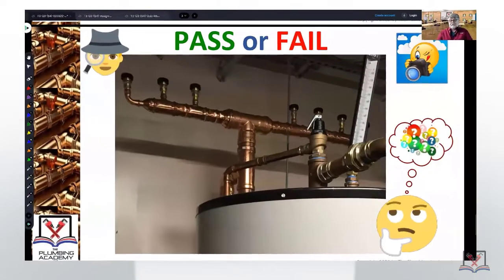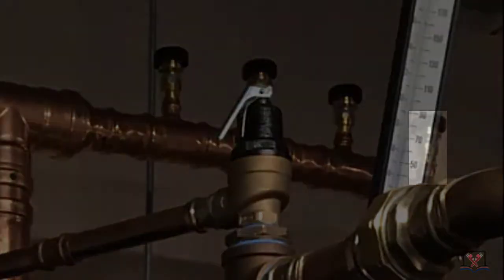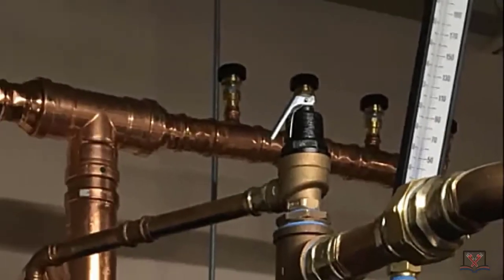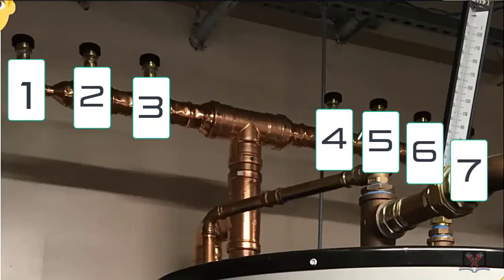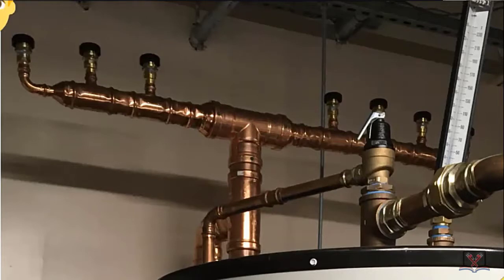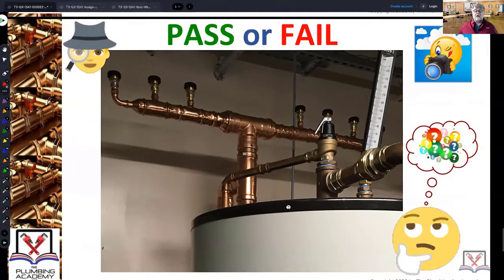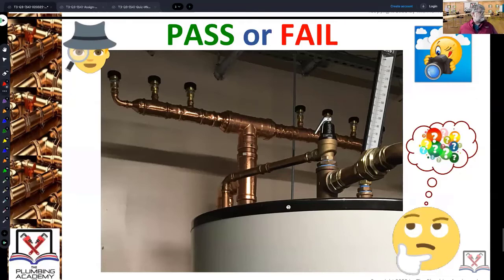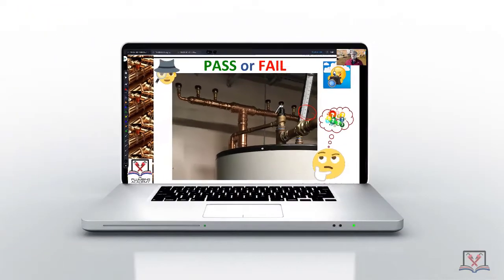Pass or Fail - Vacuum Relief Valves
Are multiple vacuum relief valves on a single large capacity water heater storage tank acceptable? Will the installation pass inspection? You are the inspector. What do you think?